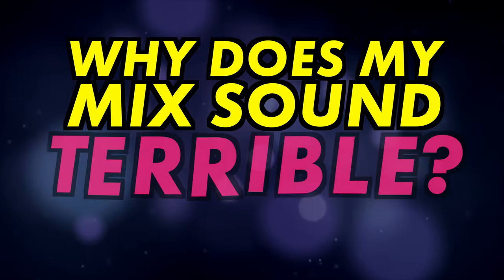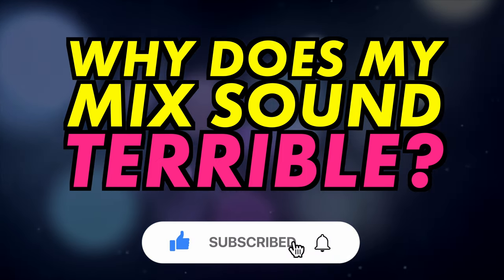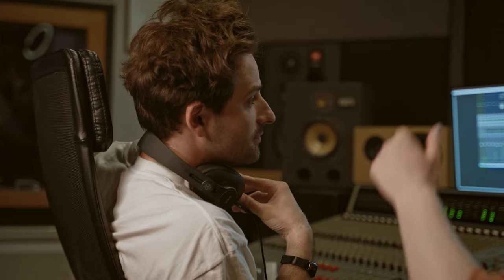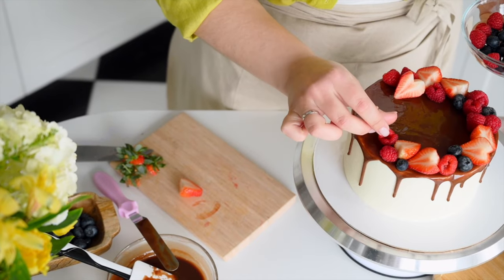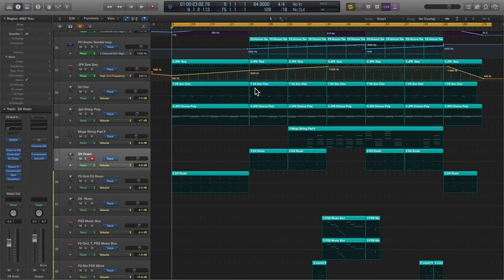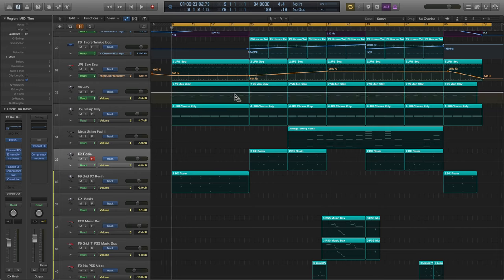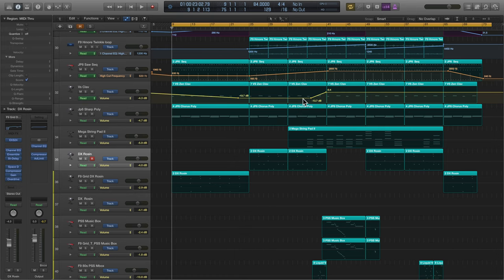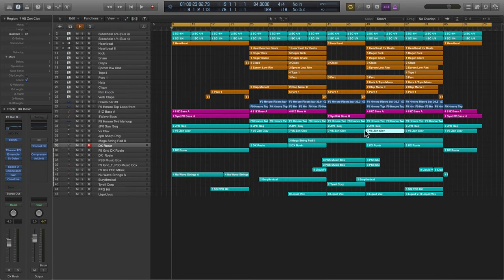WHY DOES MY MIX SOUND TERRIBLE? AUDIO PLUGIN DEALS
WHY DOES MY MIX SOUND TERRIBLE?

In this video I’ll be explaining why your mix might not be working as well as it could.

So perhaps you’ve spent hours mixing your own song and it’s just not sounding as good as you’d like it to?

The problem could actually be the arrangement of your track - and that’s something you need to fix, way before you think about mixing it.

Just like making a cake, if the ingredients are all wrong it’ll taste horrible, so go back into the arrangement and see what you can change. Perhaps there’s too many layers playing at the same time, or your kick and bass are competing for attention in the same frequency range, or maybe your synths are all clashing with one another. Carve out some space with volume automation, delete tracks or move them around and see if things improve.